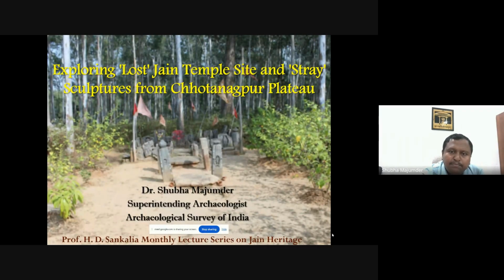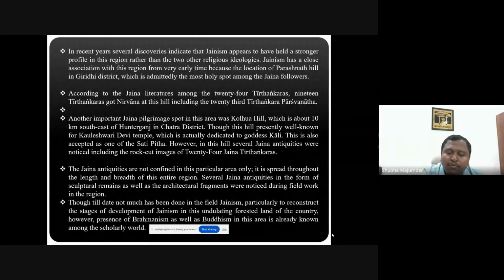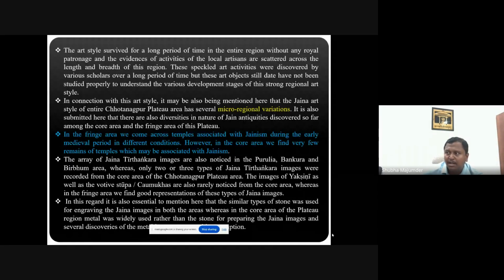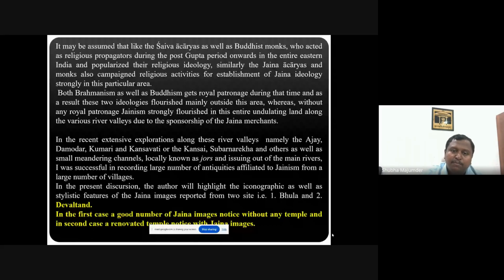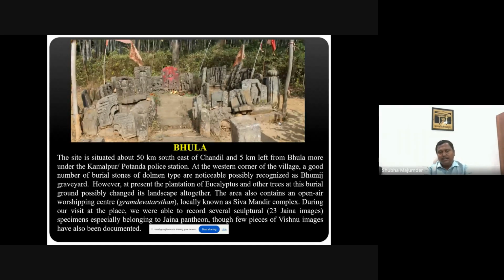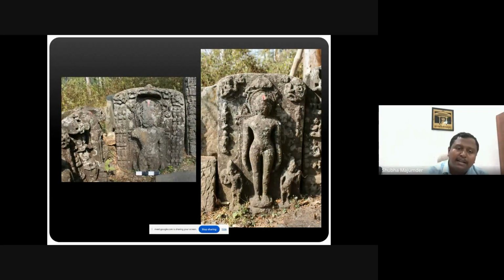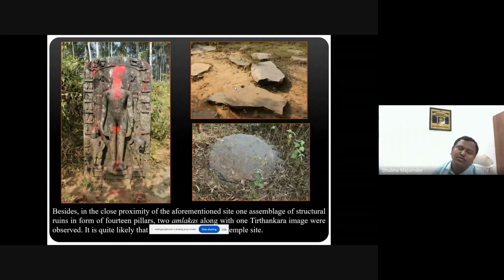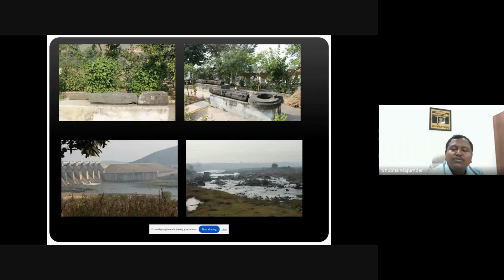Lecture 3: Exploring ‘Lost’ Jain Temple Site and ‘Stray’ Sculptures from Chhotanagpur Plateau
"Prof. H. D. Sankalia Monthly Lecture Series on Jain Heritage"
by Department of Ancient Indian History, Culture and Archaeology
under the aegis of Bhagwan Shitalnath Chair for Jain Archaeology

Speaker: Dr. Shubha Majumder
About the topic: This talk will shed light on the ‘Lost Jain Temple Site’ and stray sculptures from the Chhotanagpur Plateau. It will highlight the art-historical and iconographic characteristics of the Jain sculptures of the Region.
About the speaker: Dr. Shubha Majumder is Superintending Archaeologist of Mumbai Circle and Custom Branch, Archaeological Survey of India, Ministry of Culture, Government of India, Mumbai.